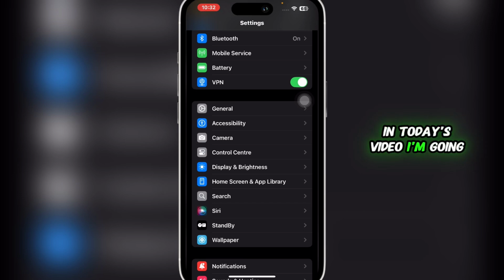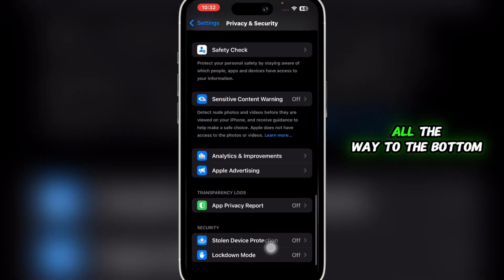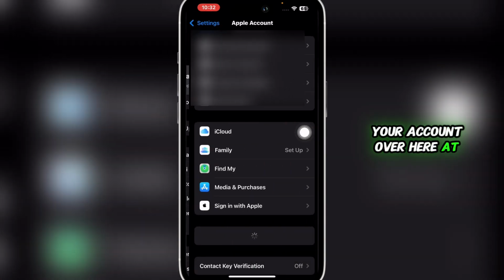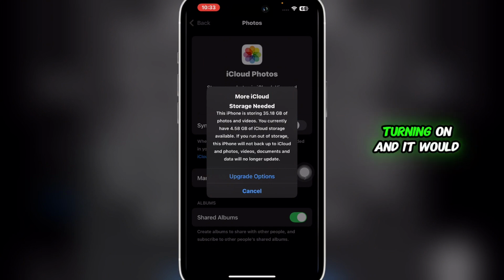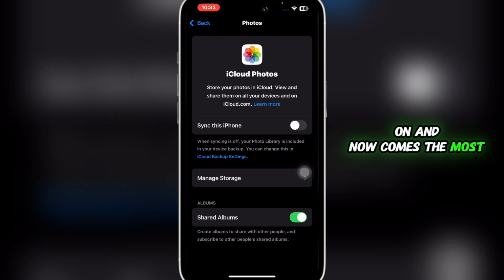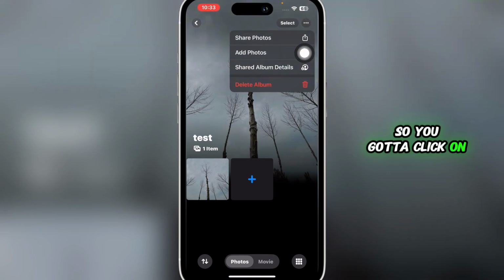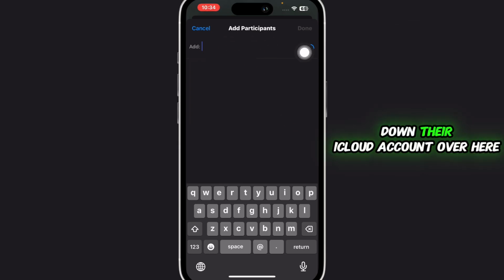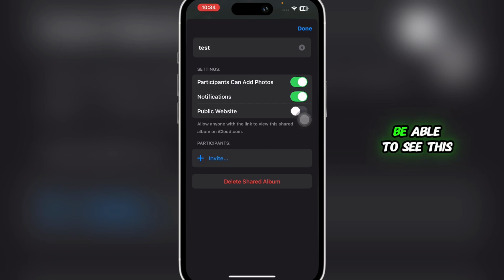How to Fix Shared Album Invite Not Showing on iPhone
iPhone Shared Album Invitation Not Appearing? Try This

Having trouble with shared album invites not showing up on your iPhone? Whether you’re trying to view photos from friends and family or join a shared album through iCloud, this step-by-step tutorial shows you exactly how to fix the issue easily and quickly. Learn how to enable Shared Albums, check your iCloud settings, update iOS, and troubleshoot syncing problems. We also cover how to fix shared albums on iOS 16, iOS 17, and across iPhone, iPad, and other Apple devices. Stop missing invites and get your shared albums working again today with this clear and simple guide.